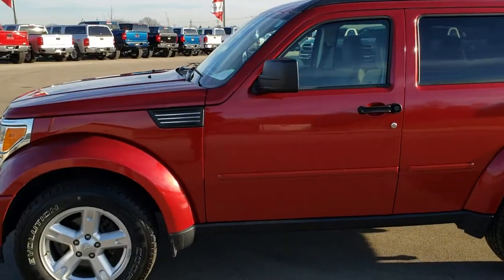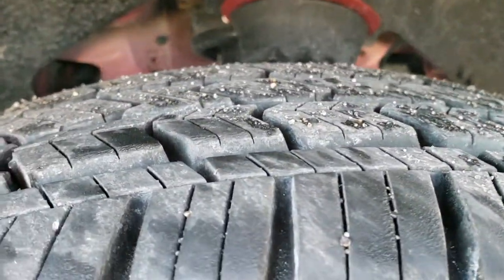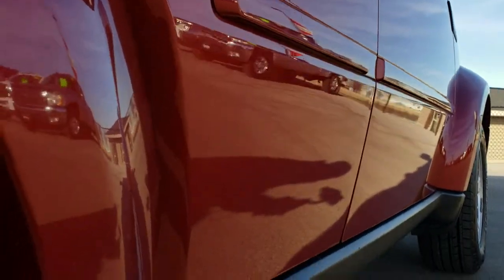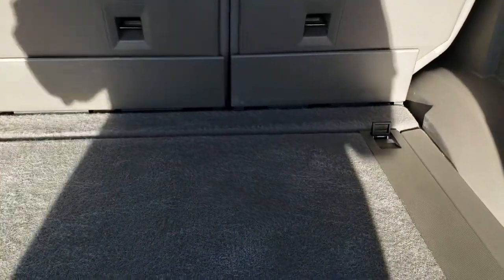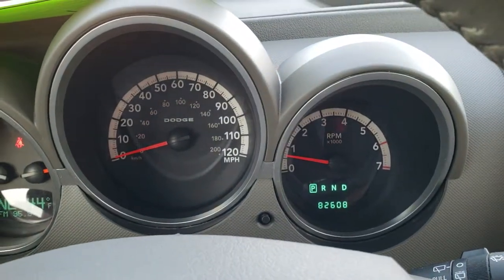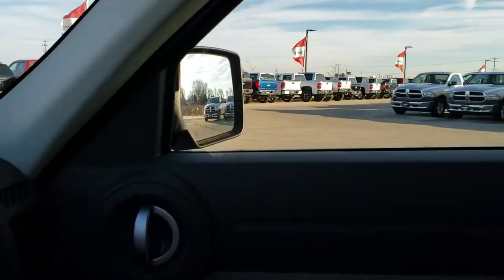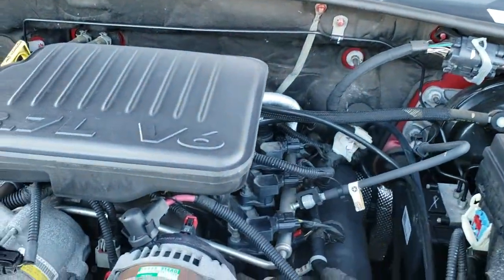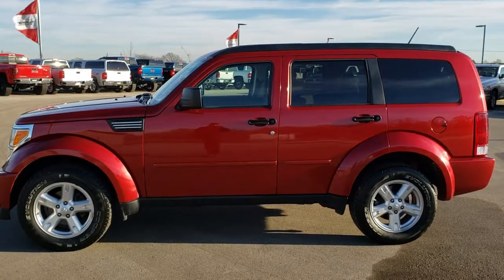2008 DODGE NITRO 4X4 SLT INFERNO CRYSTAL RED WALKAROUND SOLD! 8T22A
STOCK: 8T22A
PRICE: $9,499
MILES: 82,595
MAKE: DODGE
MODEL: NITRO
VIN: 1D8GU58KX8W118976
LOCATION: FOND DU LAC OSHKOSH WISCONSIN, 54937 TRUCKS ON 41

1 OWNER! CLEAN TITLE HISTORY! 3.7 Liter SOHC Engine, 210 Horsepower, SLT Package, Automatic Transmission Center Console Shifter, Turn Dial 4x4 Four Wheel Drive 4WD, Power Driver's Seat, Non Smoker, Air Conditioned Ventilated Seats, Gray Cloth Seats, Bucket Seats, Towing Package with Receiver Trailer Hitch and Trailer Wiring Tow Package, Heated Power Mirrors with Blindspot Indicators, Electronic Stability Program Traction Control ESP, Like New Cooper Evolution 235/65 R17 Tires, Factory Painted Alloy Rims Premium Wheels, Four Wheel Disc Brakes, Fog Lights, AM / FM Radio Tuner, Sirius/XM Satellite Radio Capabilities Sirius / XM, CD Player, Auxiliary MP3 Jack Portable Audio Connection, Keyless Entry System, Manual Raise Rear Gate, Rear Window Defroster, Adjustable Height Seatbelts, Driver and Passenger Front Air Bags, L.A.T.C.H. Child Safety System, Side Curtain Air Bags SRS Safety Restraint System, 2nd Row Power Windows, Homelink System with Three Programmable Buttons for Garage Doors, Lighting Systems & Security Systems, Compass, Outside Temperature Display and Mileage Display, Fold Down Rear Seats, Factory Floormats, Air Conditioning AC, Cruise Control, Power Locks, Power Windows, Tilt Steering Wheel, 115V / 150W Auxiliary Power Outlet, Inferno Crystal Red Maroon, ONE OWNER! CLEAN AUTOCHECK! Very very clean inside and out! This is one of the sharpest 2008 Dodge Nitro suvs we have ever had on our lot! Make your move before this super clean 4wd is gone!

STOCK: 8T22A
PRICE: $9,499
MILES: 82,595
MAKE: DODGE
MODEL: NITRO
VIN: 1D8GU58KX8W118976